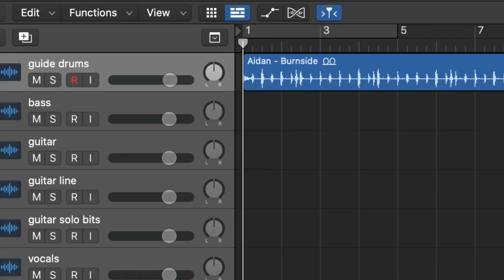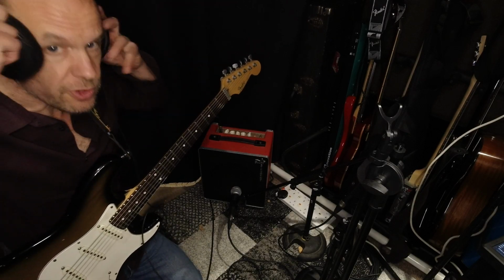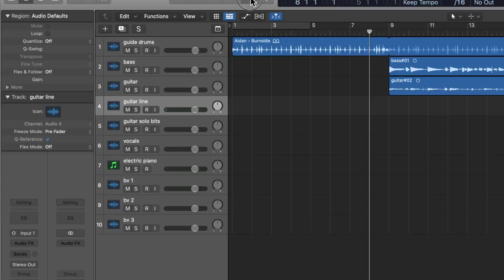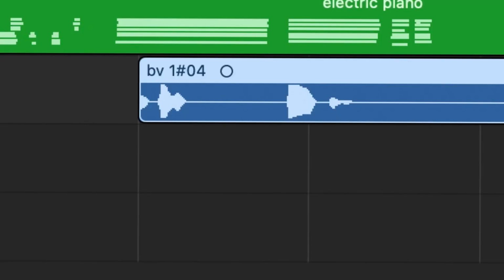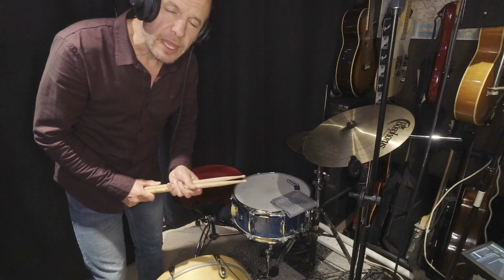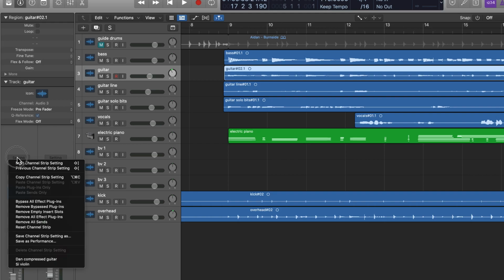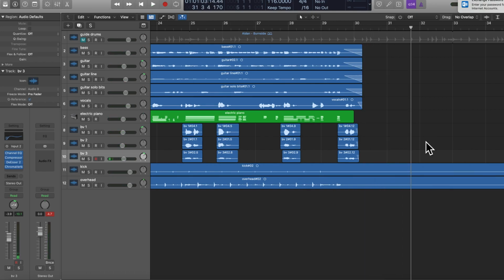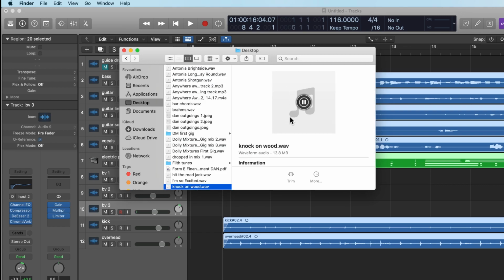Recording-Mixing-Mastering: the complete package, fully time stamped and chapters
**chapters and timings as below**

Only two microphones used here for all instrument takes: a Shure SM58 and an AKG C3000, both inexpensive mics...

0:00 intro
1:23 An introduction to the first stage, using guide drums to play to, and the order of instruments to record
2:29 Getting ready to record bass guitar including tuning and level setting
4:35 recording bass guitar take plus discussion after
6:15 guitar parts, including miking up the guitar amp and getting sounds and levels and using headphones
9:03 recording first guitar part
9:53 preparing second guitar part and setting a different sound on amplifier
10:43 recording second guitar part
11:54 setting up for recording vocals, plus discussion about levels, headphones and pop shield
13:50 recording vocals and discussion afterwards including checking recording level afterwards (luckily it didn’t go over...)
15:44 preparing for guitar solo parts to go with the vocals
16:53 recording guitar solo parts
18:04 “you can’t fix it in the mix”
18:15 preparing for a keyboard part
19:09 recording keyboard part
20:27 preparing fro backing vocal parts and deciding harmonies
21:55 recording three backing vocal parts
24:03 playing back backing vocals to check timing and tuning including editing
25:07 setting up mics on drum kit and preparation and discussion
26:02 recording drum part
27:12 discussion after drums, including headphone levels and end of recording part

27:36 Mixing introduction and muting initial drum guide to reveal everything I’ve recorded, plus editing of silences and clean endings of parts
28:57 a listen back to everything together
29:12 discussion, including reverb, and to start by listening to drums and bass only to get the rhythm section balanced. The limitations of an SM58 on kick drum
30:00 applying EQ to the kick drum, plus compression to make the kick more lively and integrated with bass guitar
30:43 mono drums? Slight panning of other channels to help
31:07 and onwards more successful drums and bass balance
32:24 lowering some instruments to allow raw vocal to come through
33:03 cutting lowest bass off microphone channels
34:07 compression on vocals - an explanation of compression and de-essing
36:28 reverb on vocals-presence and stereo imaging
37:35 backing vocals and treatment/mixing
39:50 checking ends of tracks for headphone bleed-luckily none!
40:25 master level and multi-band compressing plus limiting, plus final preparation for creating stereo file

Everyone’s approach to recording is different, and mine, while one way, should not in any way reflect on anyone else’s tried and tested methods!